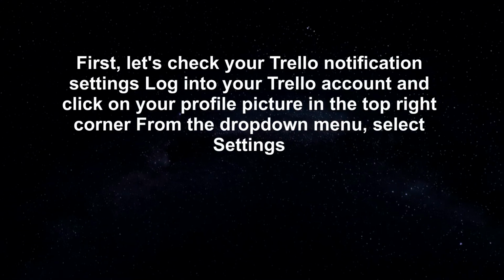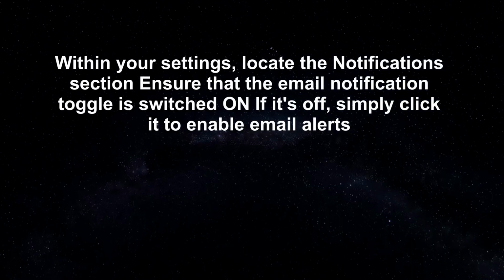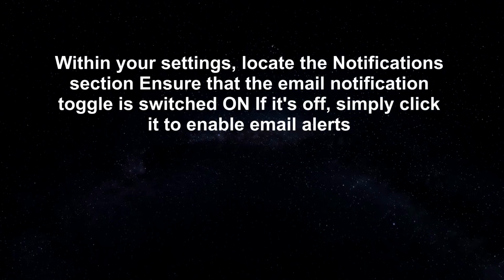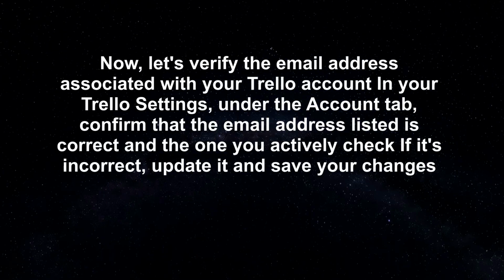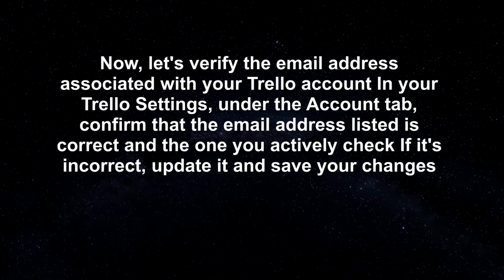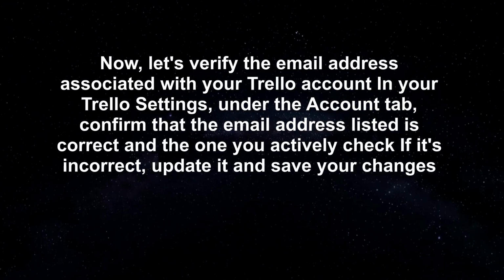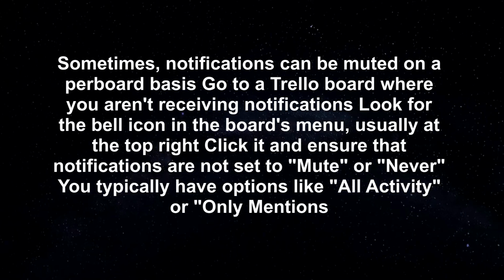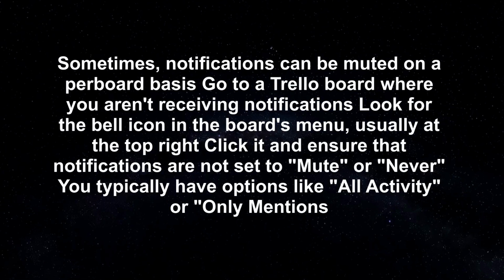How to Fix Trello Not Sending Email Notifications - AshleyHowTo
How to Fix Trello Not Sending Email Notifications: Ensure you never miss an important update by resolving issues with Trello email notifications not being sent, keeping you informed about your board activity. This guide will help you re-establish reliable communication channels. Stay in the loop with Trello.

00:00 Intro
00:06 Checking Trello Notification Settings
00:25 Verifying Spam/Junk Folders
00:42 Adjusting Email Filters
00:54 Confirming Trello Account Email Address
01:09 Muting Notifications Per Board
01:30 Utilizing Trello's Help Center
01:40 Conclusion